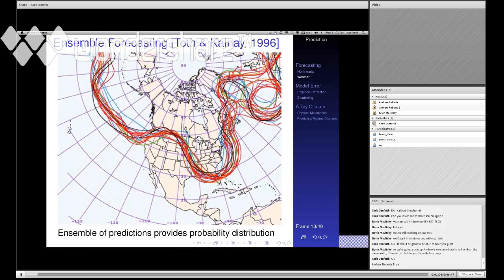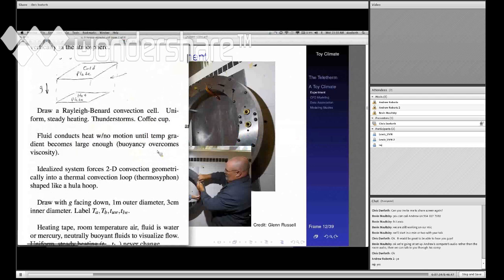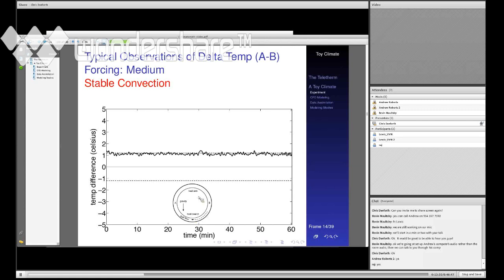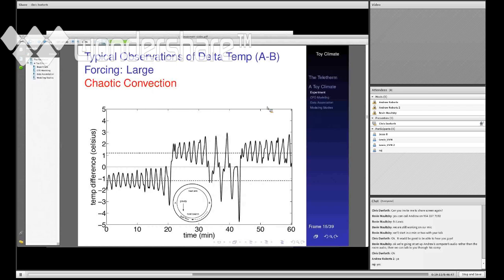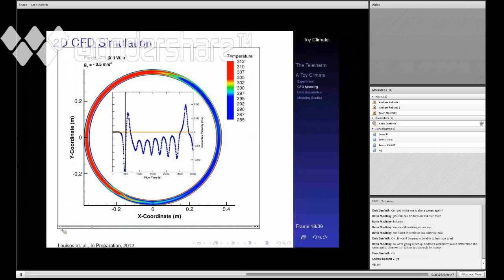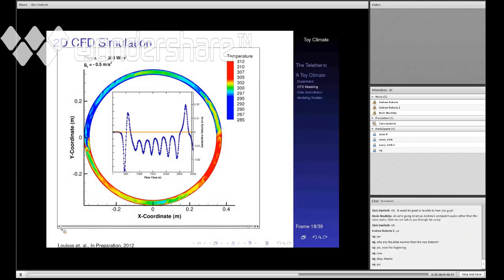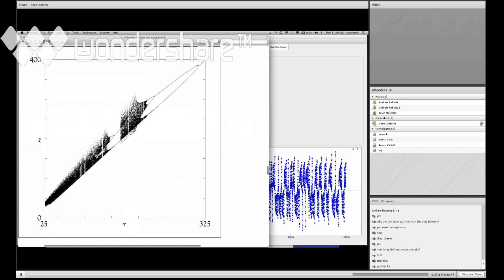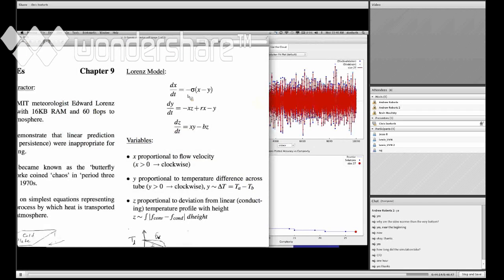Lecture on Lorenz Chaos in a Toy Climate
A lecture given by Chris Danforth of the University of Vermont's Computational StoryLab to the Applied Dynamics graduate class at the University of North Carolina, Chapel Hill.  The topic is a computational fluid dynamics simulation of a thermal convection loop in which the fluid reverses direction aperiodically, exhibiting the chaotic dynamics associated with Ed Lorenz's classic model of Deterministic Nonperiodic Flow.

This is work lead by Danforth and involving Darren Hitt, Kameron Harris, Nicholas Allgaier, Hassan Ridouane, and Floyd Vilmont. For more details, see our blog post on the project: